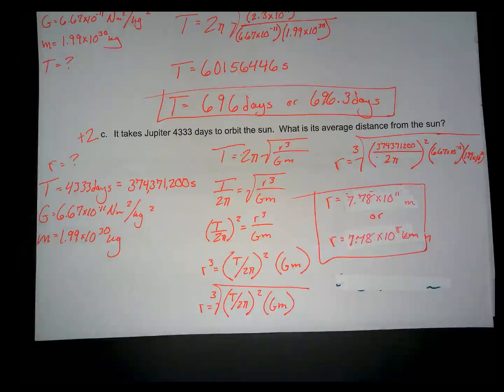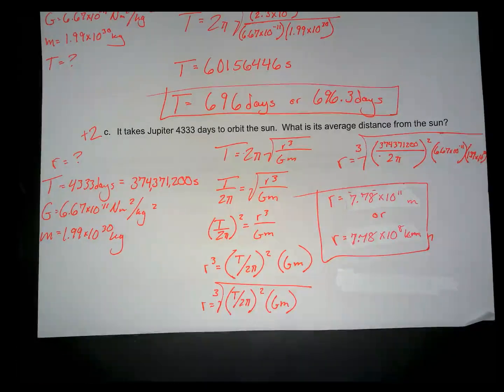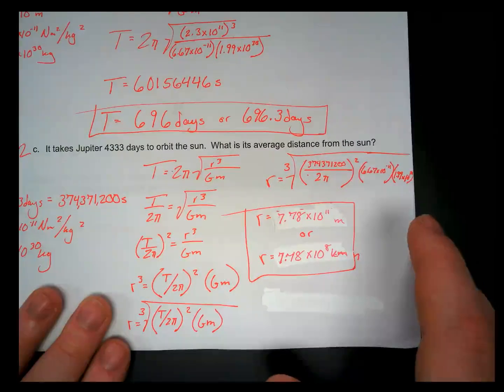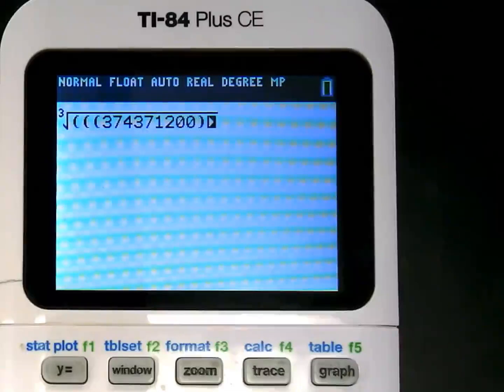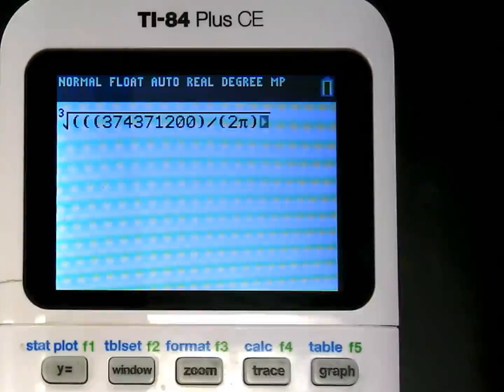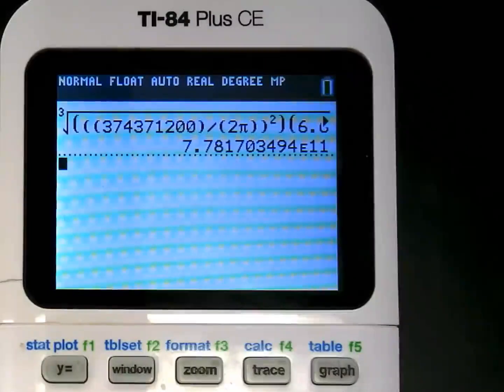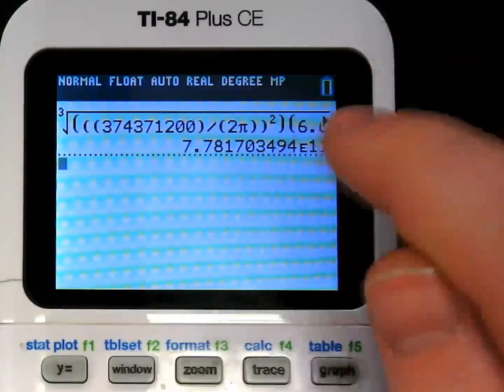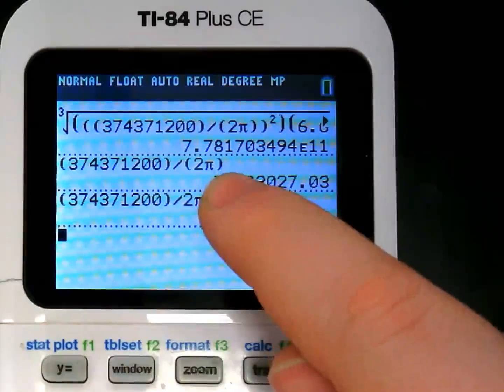Finding Orbital Radius of Satellites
Make sure you keep parentheses around 2ℼ.